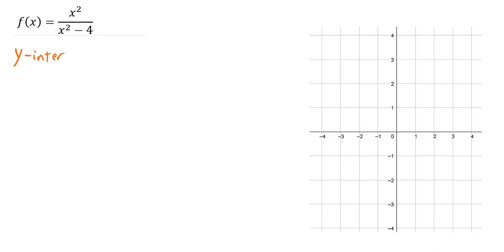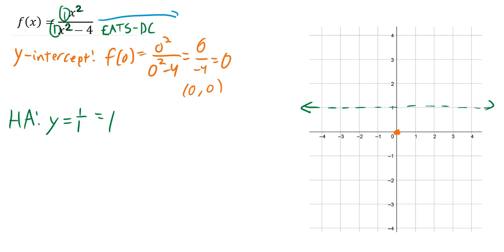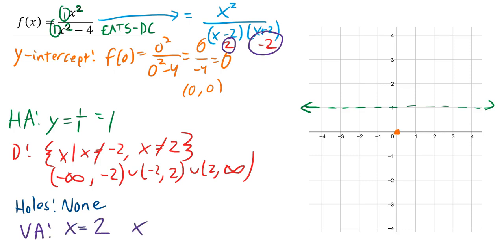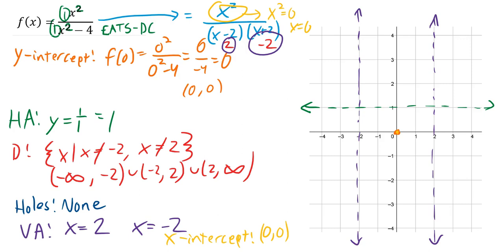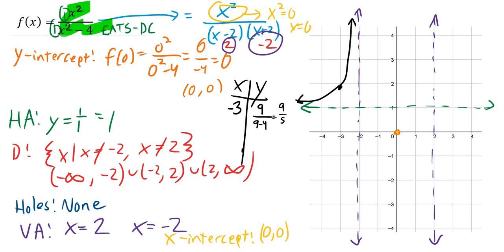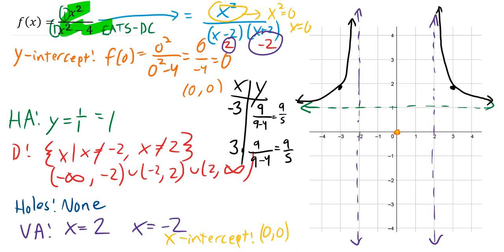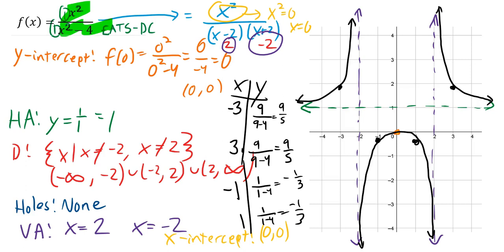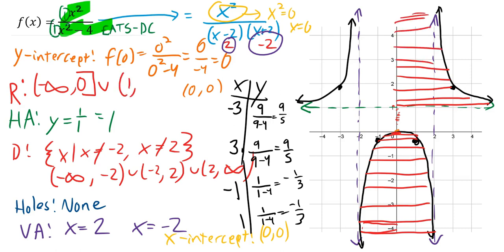Graphing Rational Functions WKST 2 Problem 6